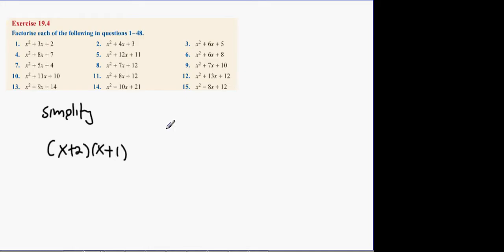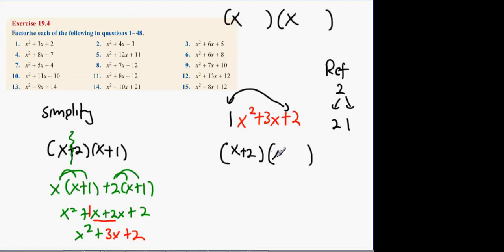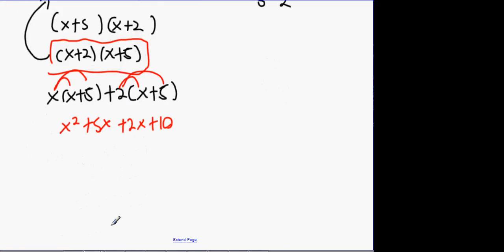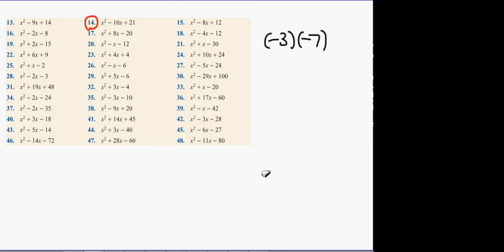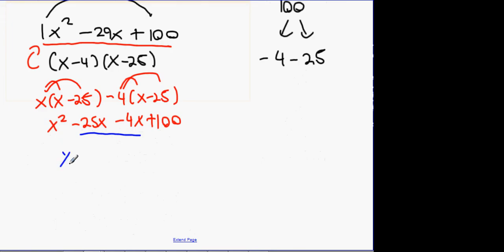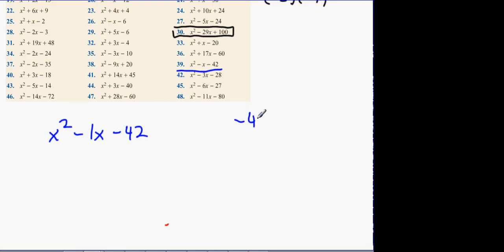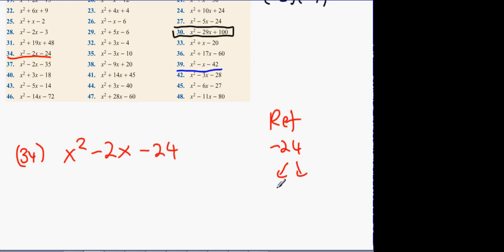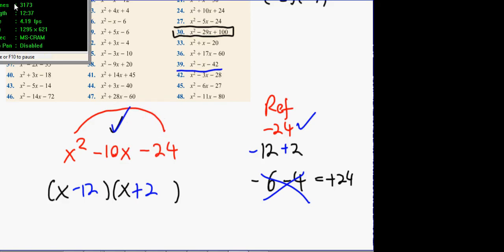first year exercise 19 4 q1q9q14q30q39q34